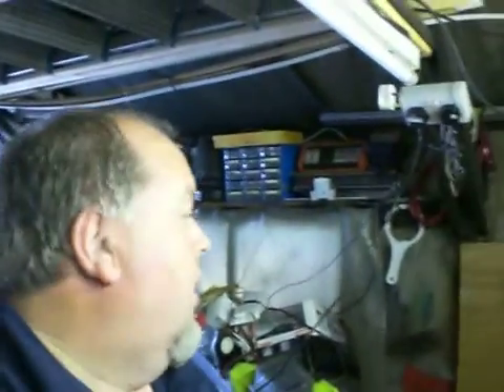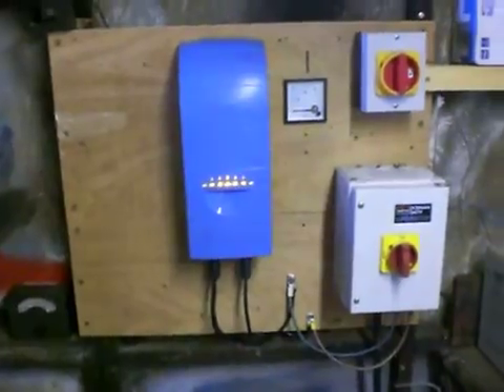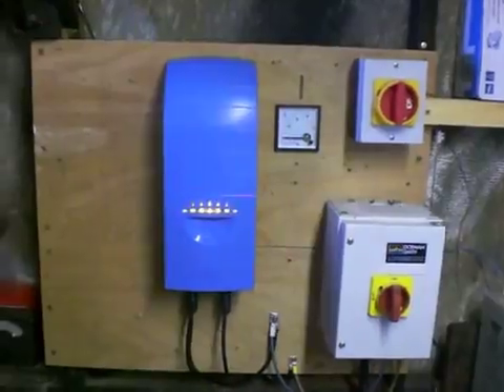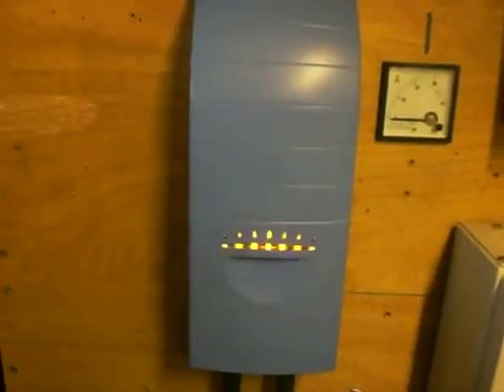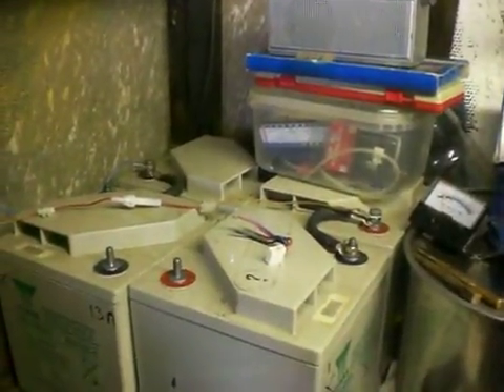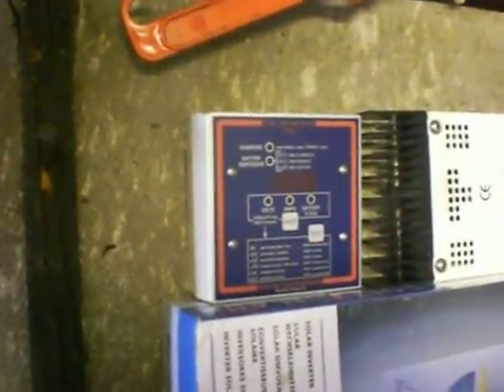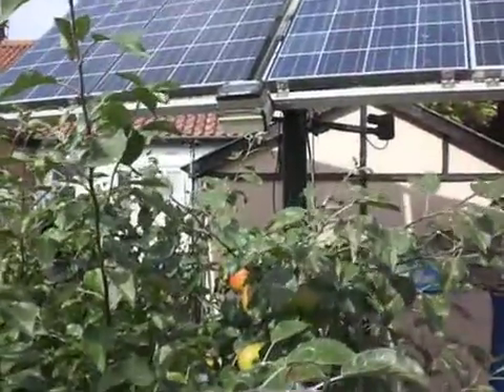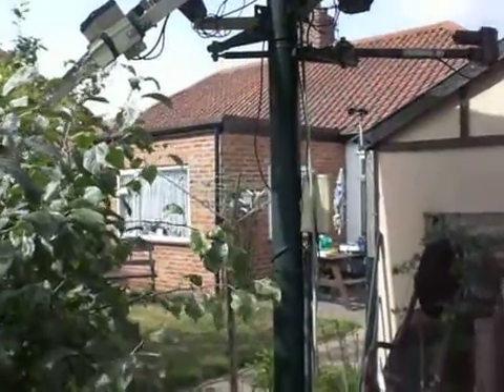Mastervolt soladin 600 powering the home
Mastervolt soladin 600 into the utility grig saving money